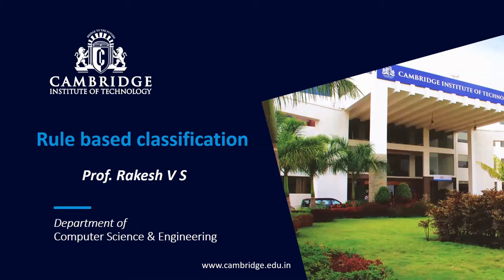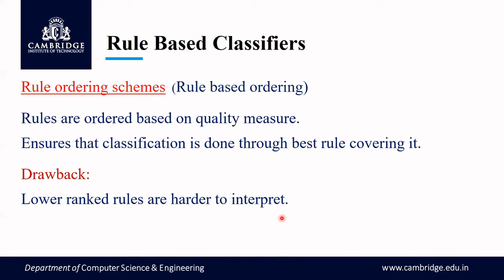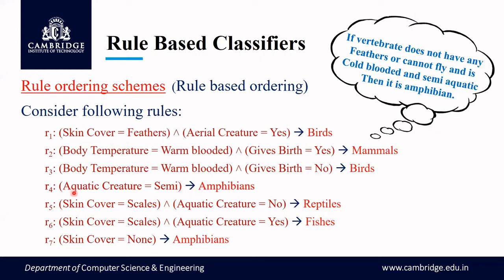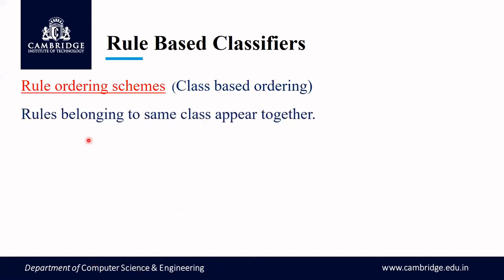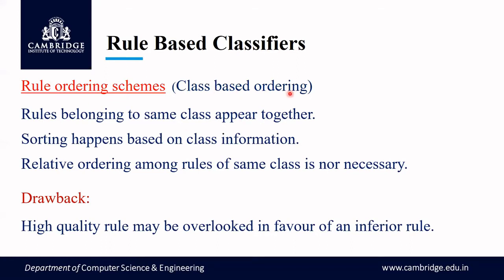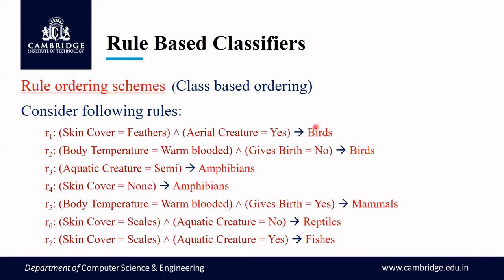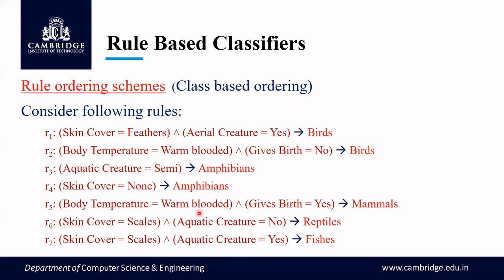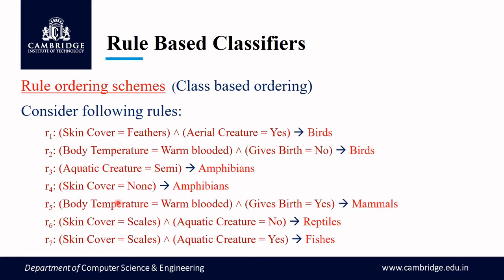Rule Ordering Schemes | Module 4 | CSE VI Data Mining & Data Warehousing | VTU Syllabus | CiTech